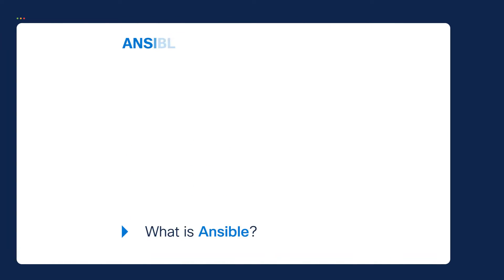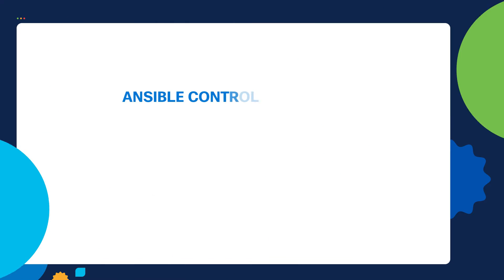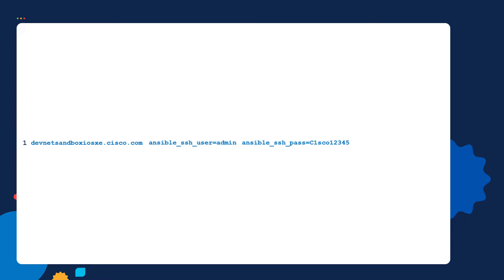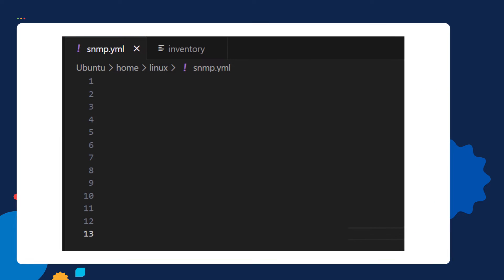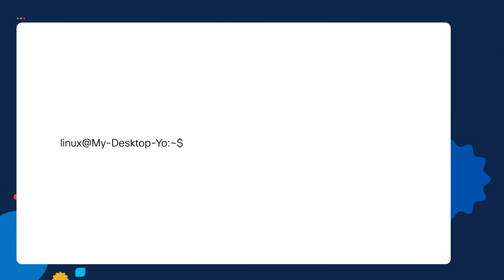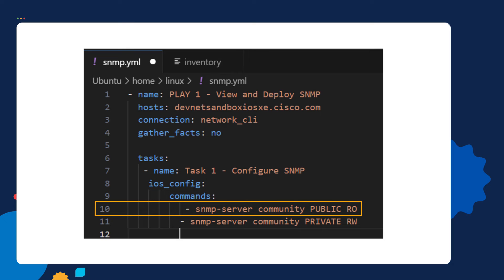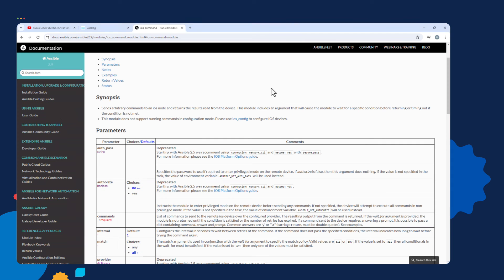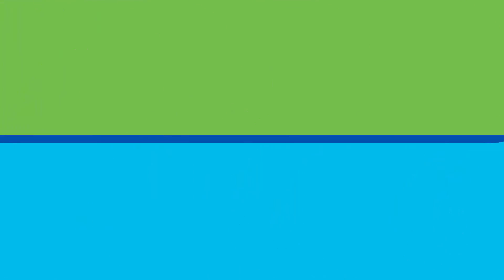Understanding Ansible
Understanding Ansible in 4 steps with Technical Trainer Robert Whitaker.

CHAPTERS
Step 1:​ Create an Ansible control node​
Step 2:​ Create an inventory file​
Step 3:​ Create a playbook​
Step 4:​ Execute the playbook against a router

Search DevNet Sandboxes. I used the IOS Always-on sandbox. ​